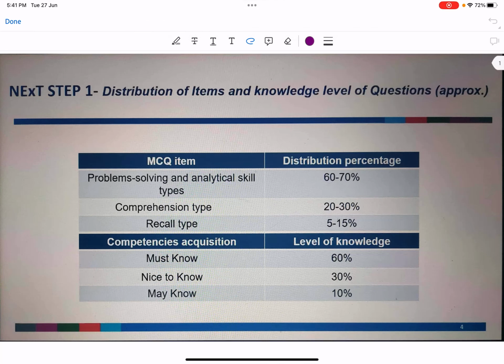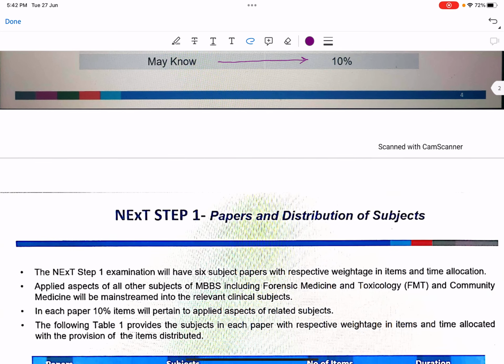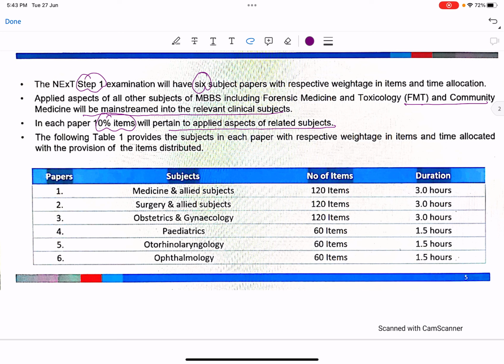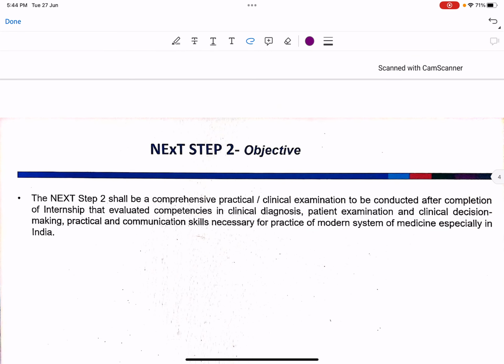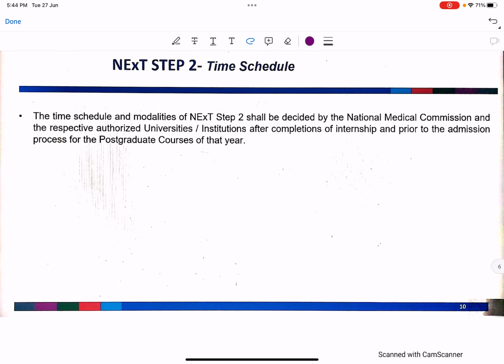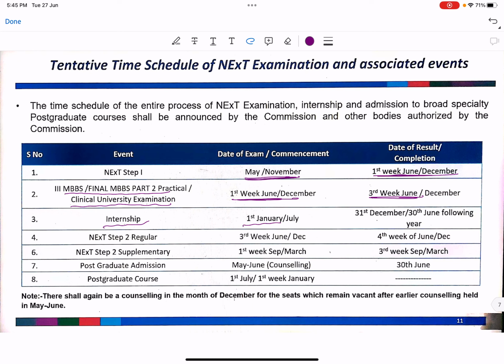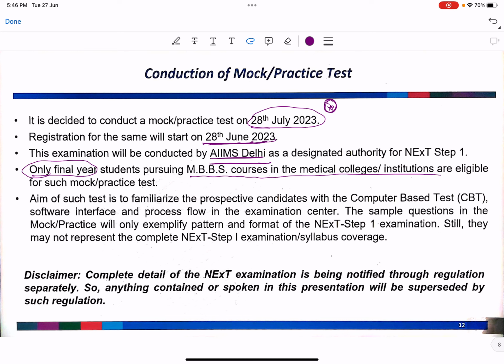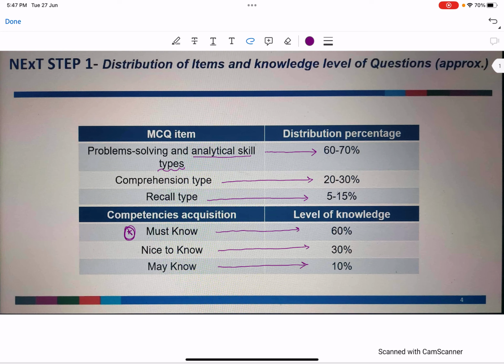NExT Details Revealed | NMC WEBINAR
Introducing GAMEPGAPP, the ultimate exam preparation tool that offers clinical learning and concept-based education delivered by renowned faculty.
Learning is fun when you play GAME.